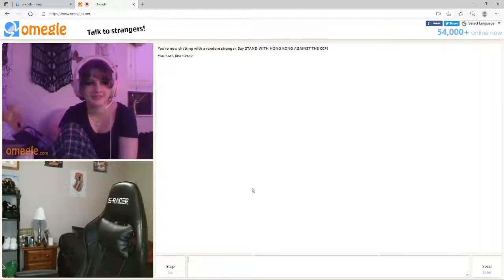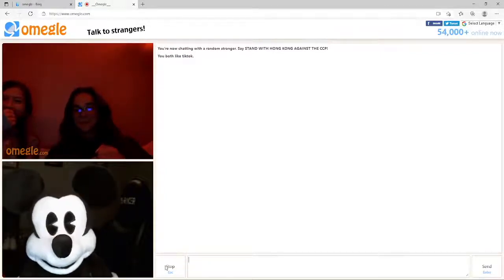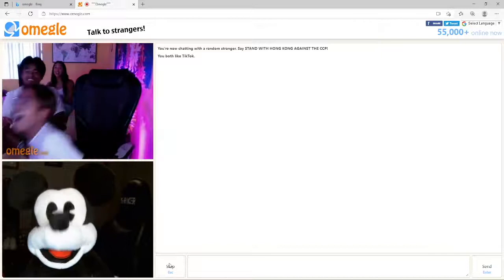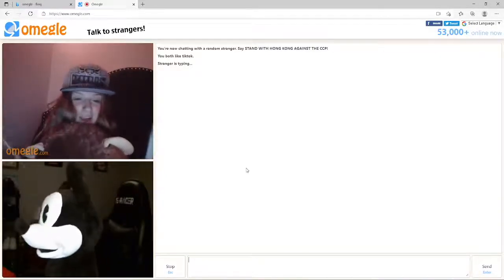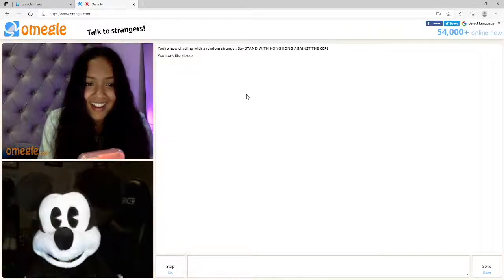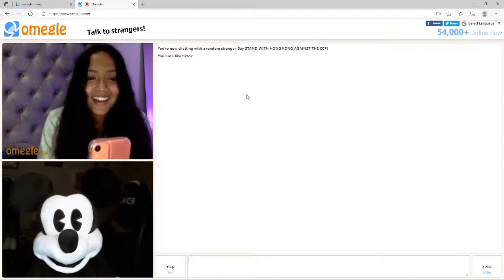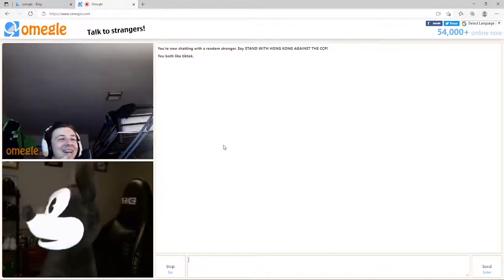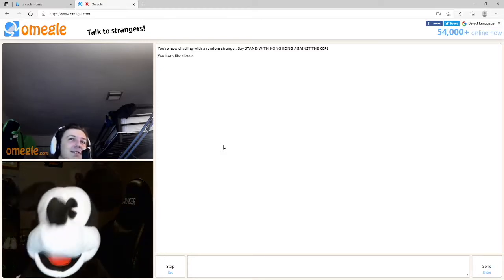Mickey shouldn't be allowed on Omegle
Mickey mouse trolling on omegle
Mickey mouse decided to take his many talents to omegle to troll strangers on his day off.

Goal 2k